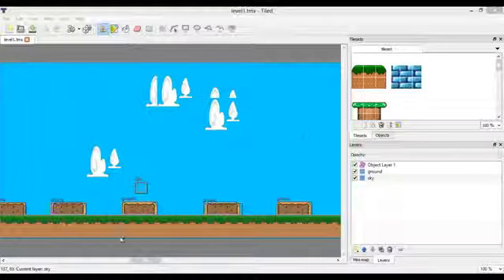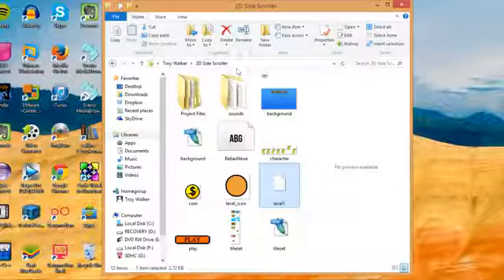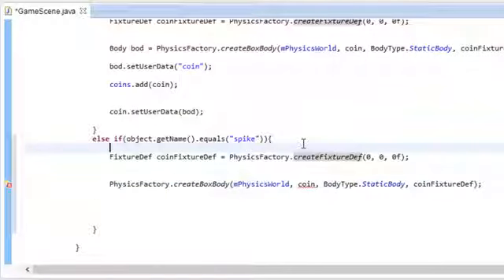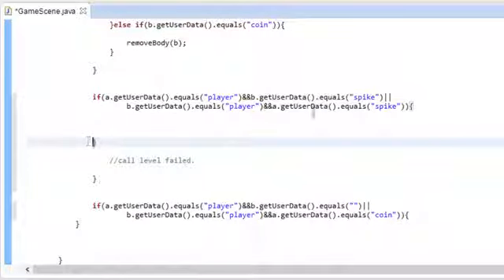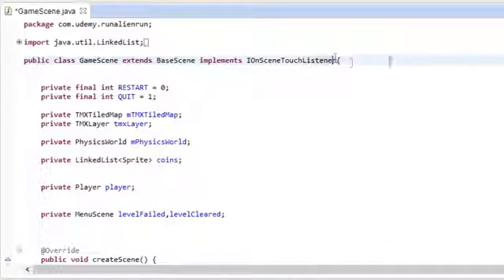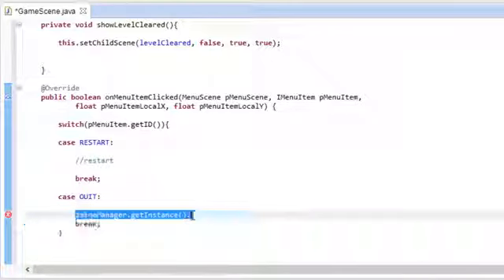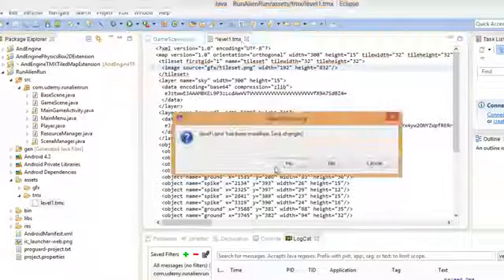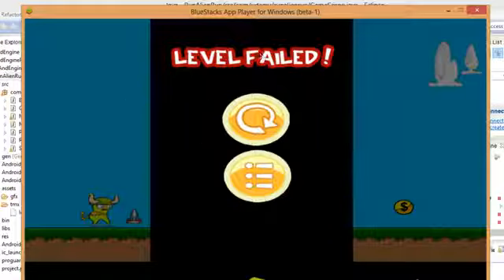Android Making 2D-Games : part 16